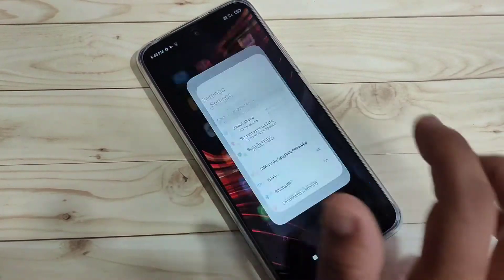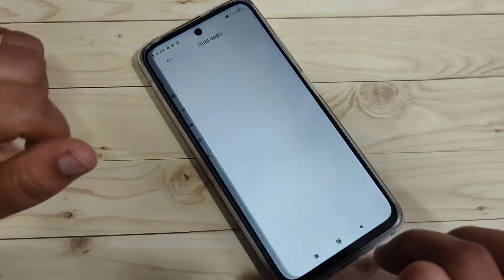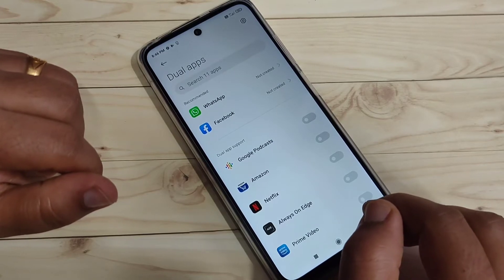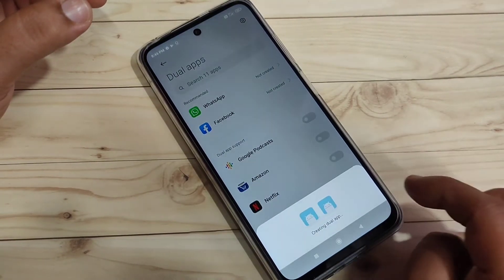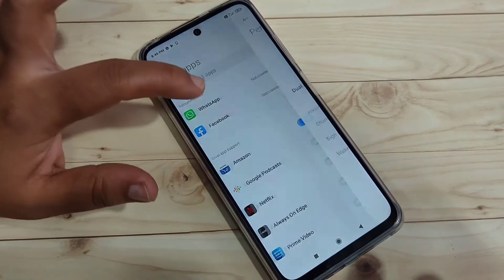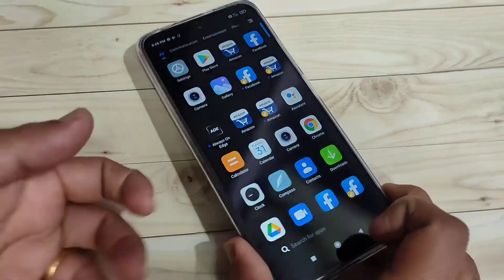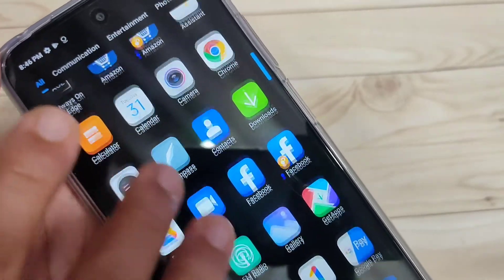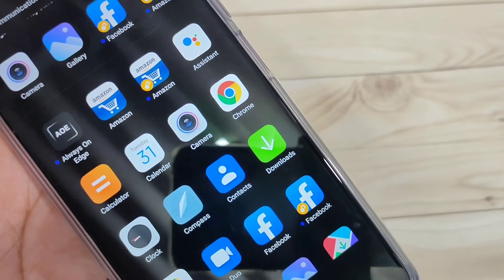Redmi 10 Prime | Create Dual Apps in Redmi 10 Prime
Hi friends this video shows you that " How to create dual apps in Redmi 10 Prime "